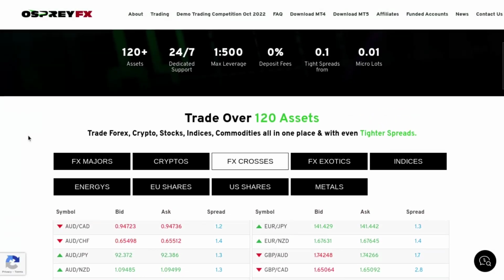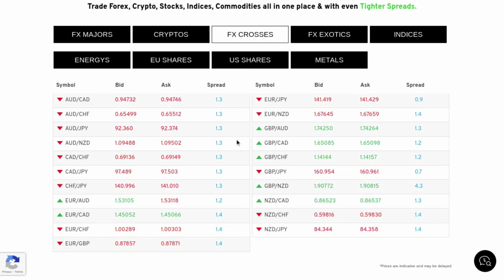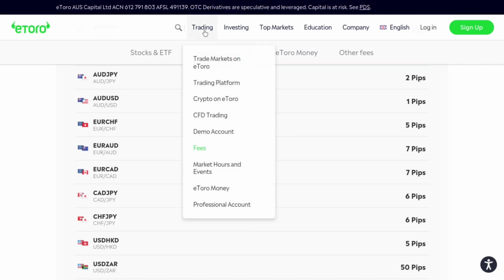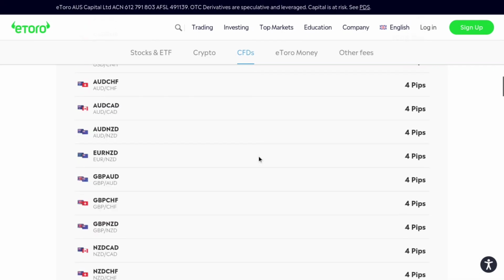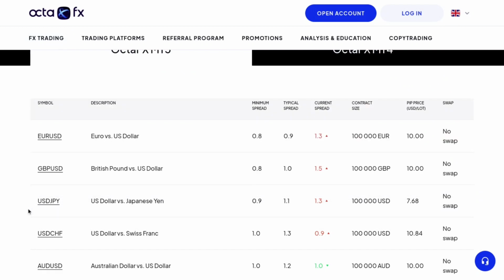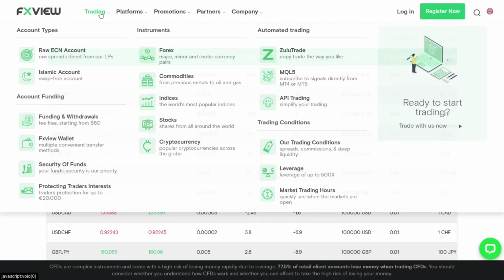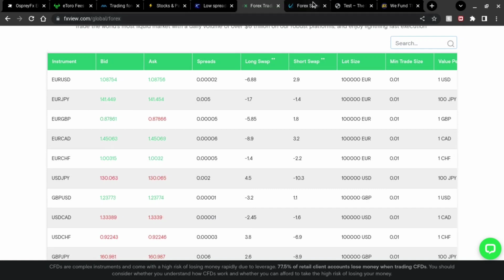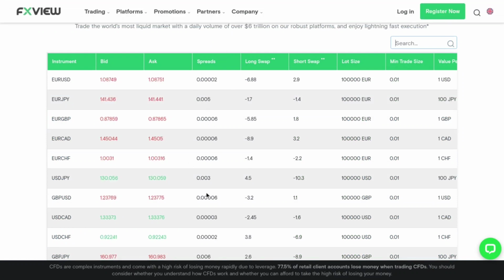OspreyFX Spread Comparison - Crosses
Find out the Full Benefits of